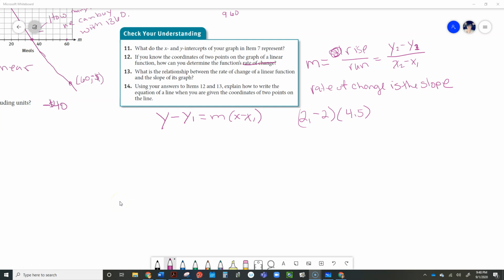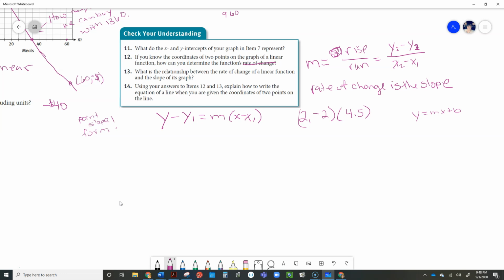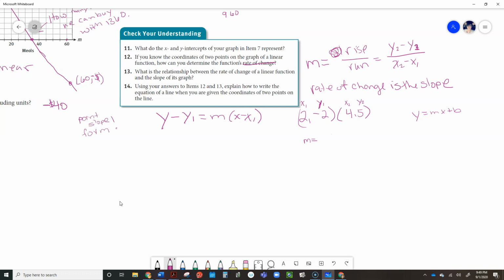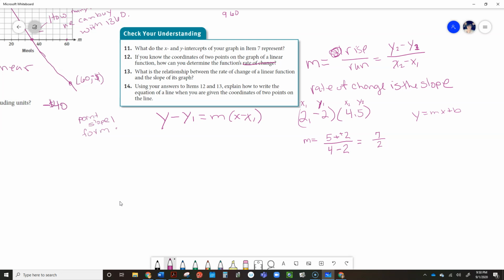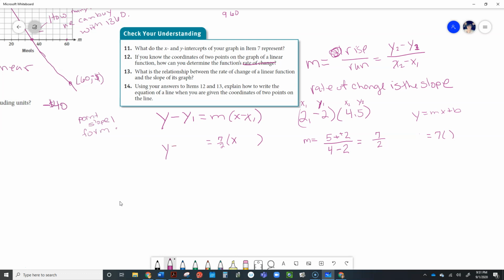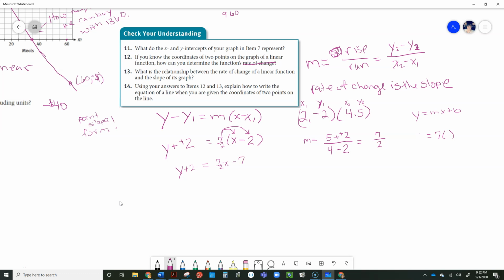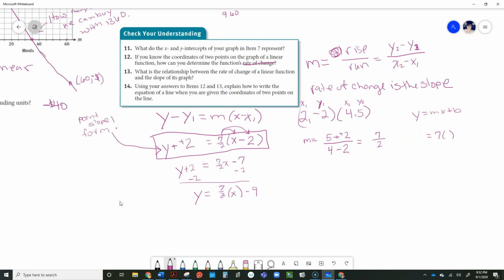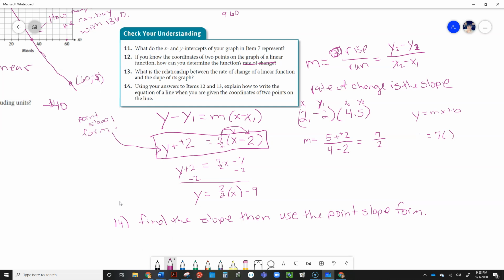Alg 2 Lesson 2-1 Part 3